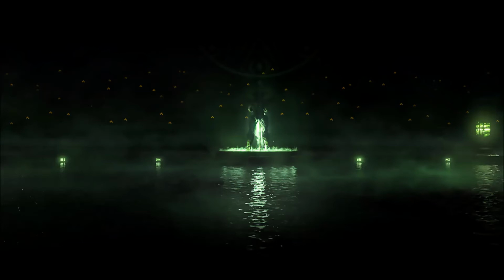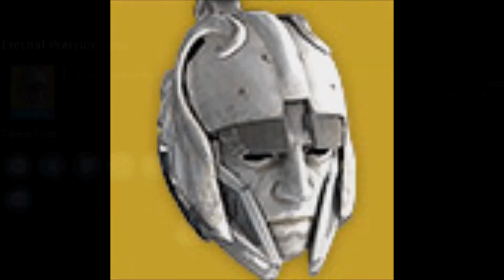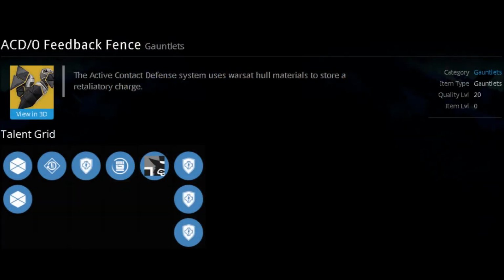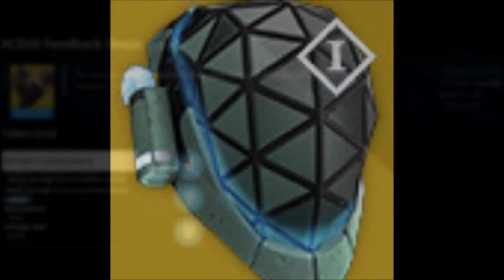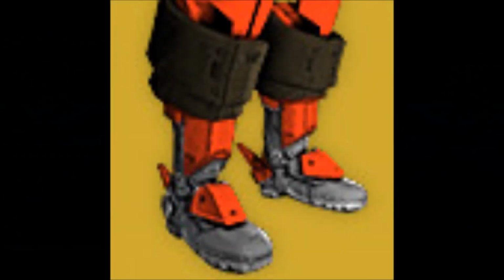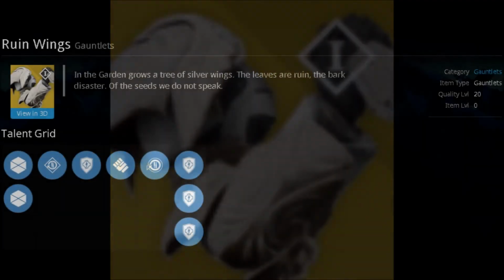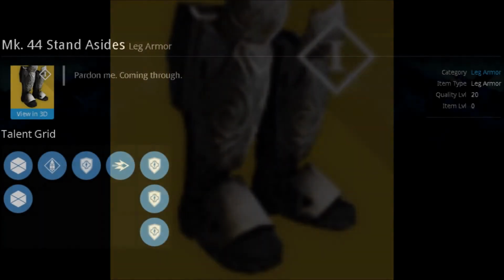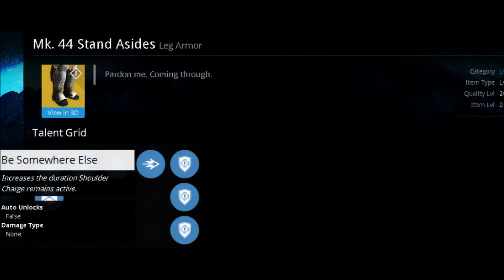Destiny - New Titan Armor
More info may be found in the link above! Check out their database for... just about everything in the game!

NEW Warlock gear is up next!